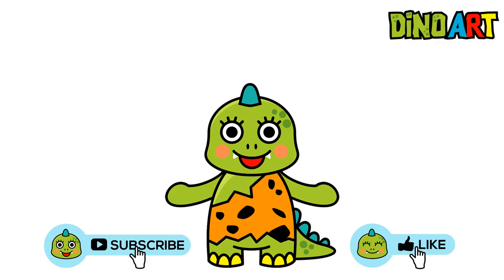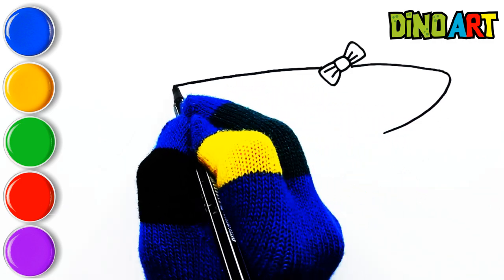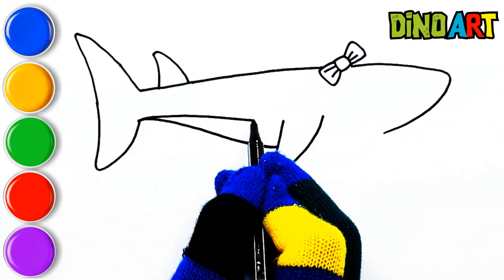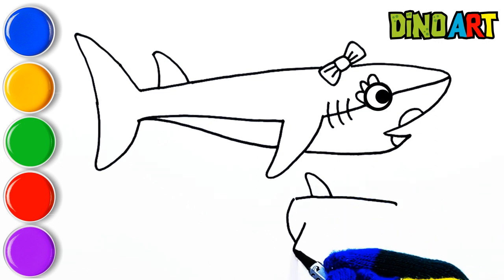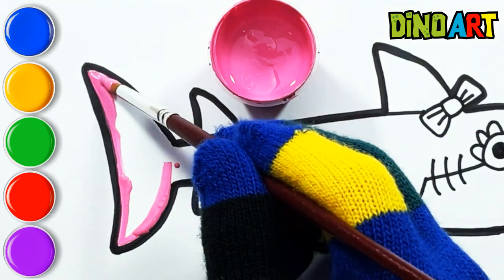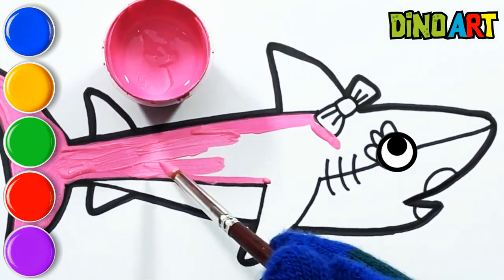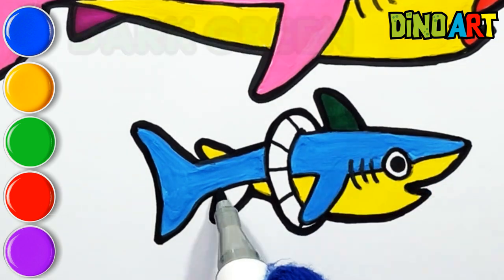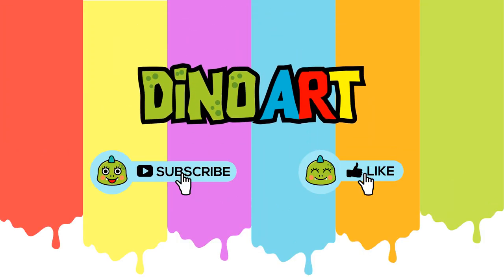Sharks easy drawing and painting for kids | DinoArt # 26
Lets learn Mommy and Boy shark drawing and painting for kids easily,  These  Mommy and Boy Shark swim together, they look very happy.
Let's drawing and painting Sharks together. Try to draw with me, I love painting.